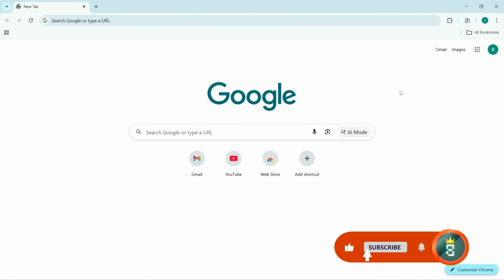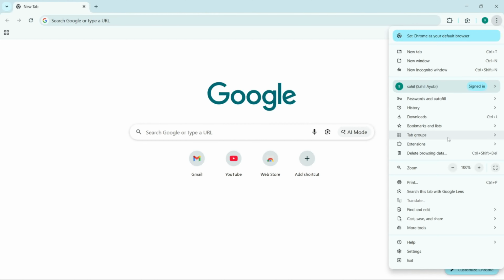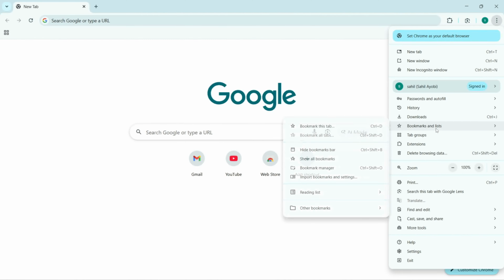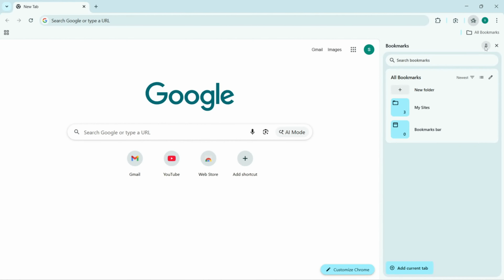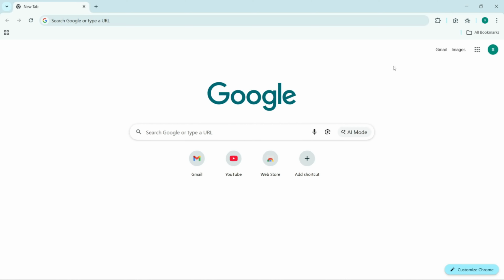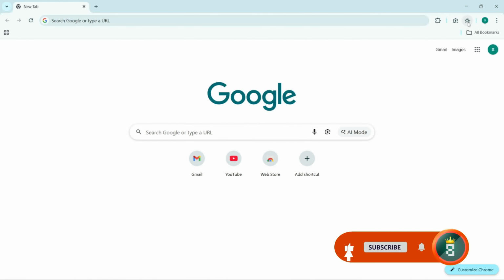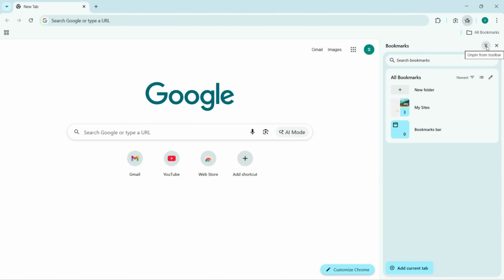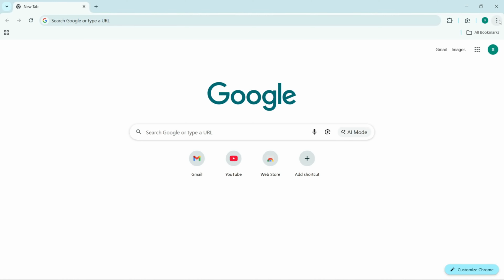How to Pin Bookmarks in Google Chrome (Quick & Easy Guide) 🔖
Learn how to pin bookmarks in Google Chrome to access your favorite websites faster and stay more organized!

In this quick tutorial, I’ll show you step-by-step how to:
✔️ Add bookmarks
✔️ Pin them to your bookmarks bar
✔️ Keep your browser clean and efficient

Whether you're a student, designer, or daily internet user, this trick will save you time and boost productivity 🚀